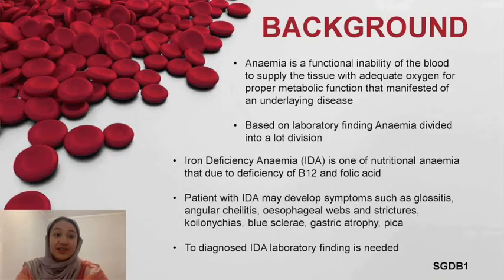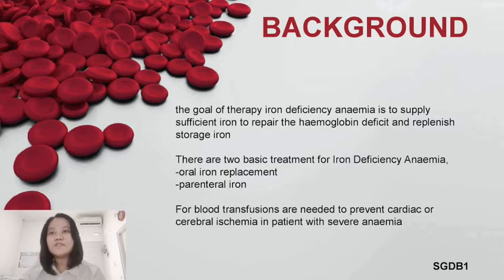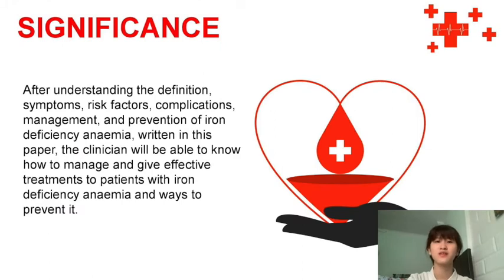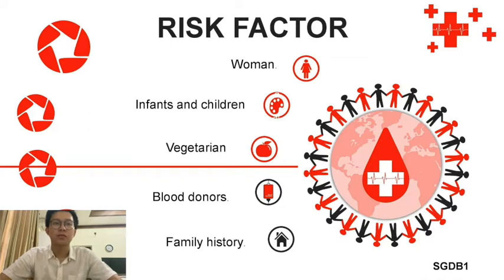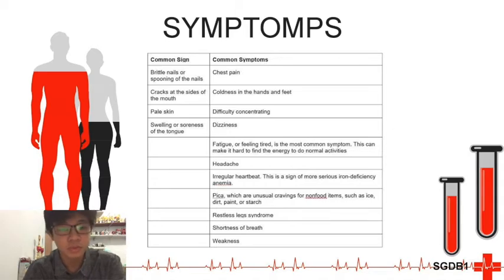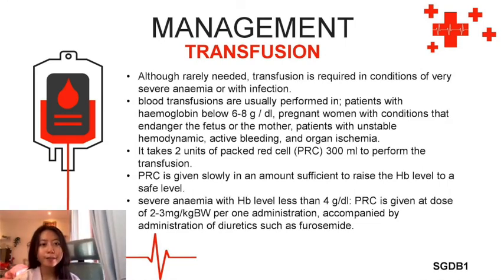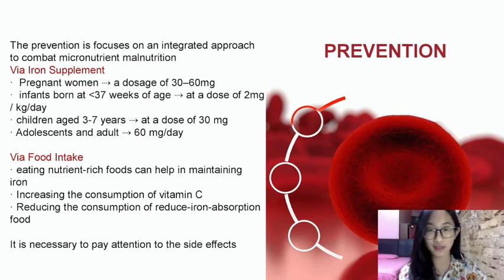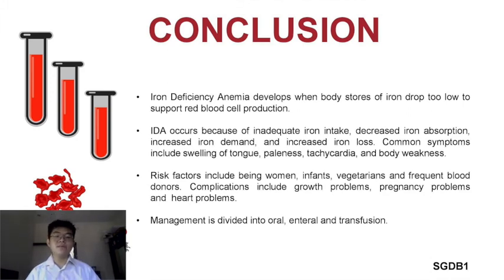SP SGD B1 Hematologic System & Disorder & Clinical Oncology FK UNUD Management of Iron Deficiency A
This video is made for educational purposes as well as to fulfill our student project in Hematologic System & Disorder & Clinical Oncology in Faculty of Medicine Udayana University as well as to give more information and education specifically about Anemia on Chronic Disease.